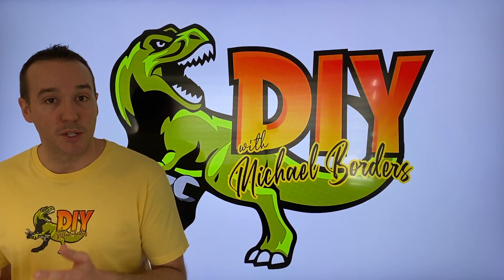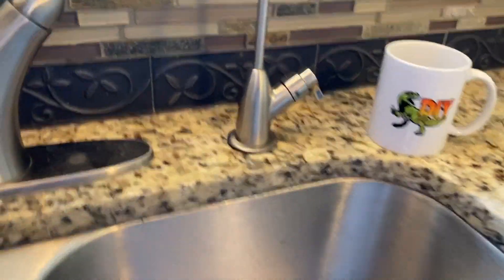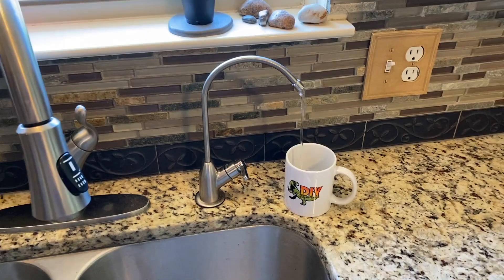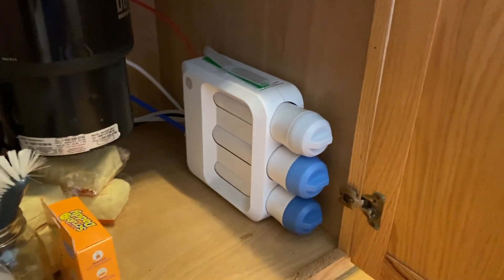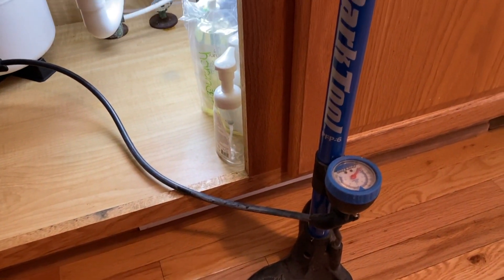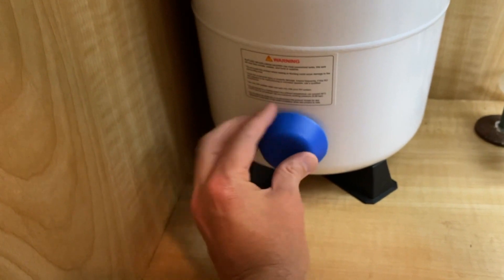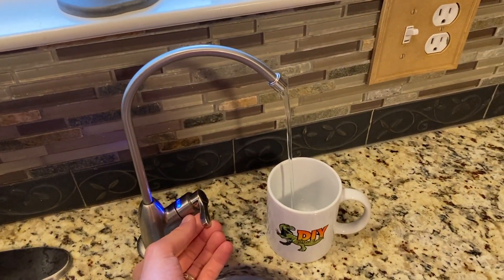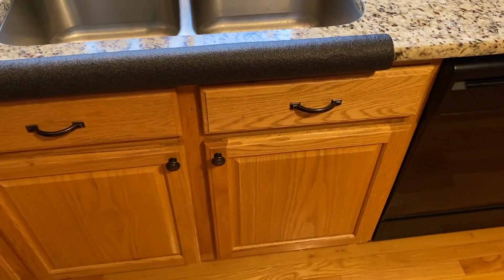How to pressurize reverse osmosis tank - DIY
1.  How to Purge RO system